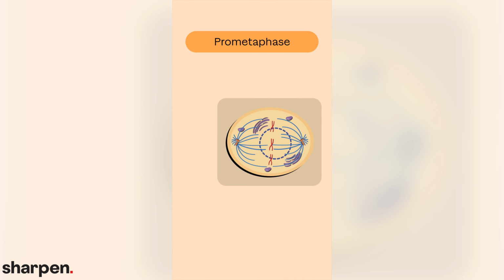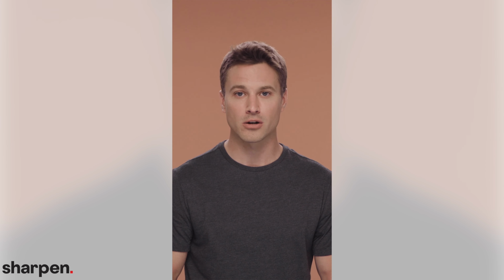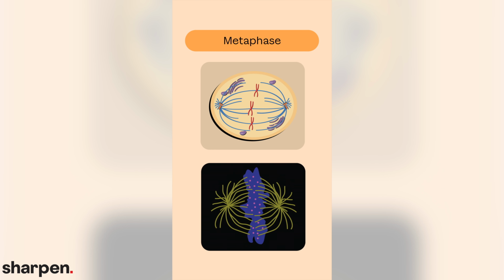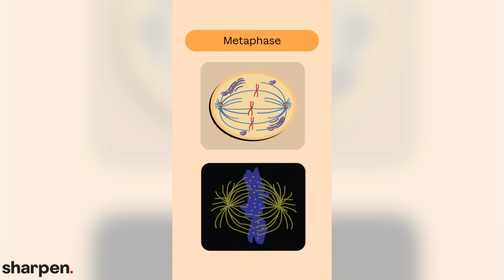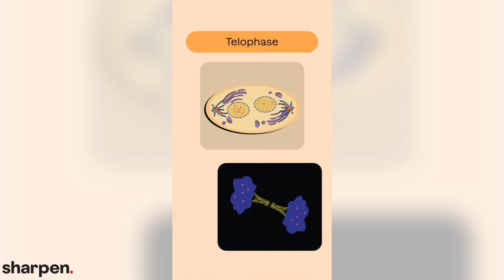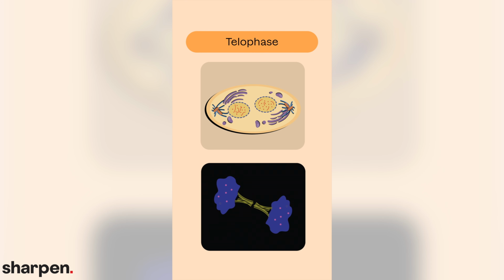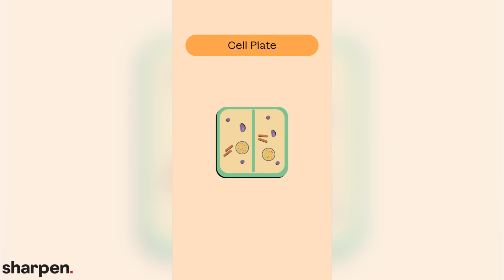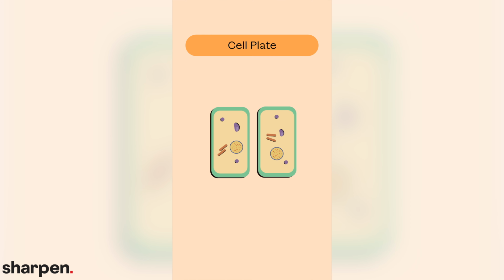The Cell Cycle, Cellular Reproduction, Mitosis & Cytokinesis Explained | Cell Biology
Dive into the Cell Cycle, Cellular Reproduction, Mitosis, and Cytokinesis in under 5 minutes!

For more bite-sized Chemistry or Biology videos, quizzes, flashcards, and concept summaries, download the FREE Sharpen college study app

What is the Sharpen App? Your Study Buddy for College Success!

We know the academic hustle is real, and finding the right study aid can be a game-changer. Meet the Sharpen App by McGraw Hill—the ultimate tool to up your study game and conquer those exams and homework assignments.

So, what's the Buzz with the Sharpen App?

Imagine prepping for tests and easily tackling your homework, all while juggling a busy college life. Sharpen brings you bite-sized videos, swipe-friendly study tools, flashcards, quizzes, and a personalized dashboard to keep your studies on track.

Why Should You Consider the Sharpen App?

Tailored for Your Curriculum -- Do you ever feel lost in a sea of unrelated topics while hunting for homework help online or on other apps? Sharpen gets it! We're designed to align with your textbook, chapter by chapter. No more endless searching; we've got your curriculum covered.

Your Study Sidekick -- Quizzes, flashcards, summaries, performance tracking, & more - we've got it all. Study smarter, not harder. We've got your back from Math to English, Science to Business. Simplify your homework and conquer those subjects with Sharpen. Sharpen offers tools that sync seamlessly with your real textbook curriculum.

Easy Peasy Progress Tracking -- Stay on top of your progress effortlessly. Flashcards, quizzes, and performance insights, are all within reach. Plus, you can carry us in your pocket wherever you go. Convenient, right?

The Fun in Learning -- Learning can be fun, seriously! Videos, quizzes, and study cards make your study sessions engaging. It’s like having a personal tutor right in your pocket. Test or homework help has never been easier.

Sharpen is your study sidekick, making your college studying journey smoother and more organized. Say hello to an efficient study experience—hello, Sharpen! 🚀

Topics covered in this video include: Cell Cycle, mitotic phase, mitosis, prophase, chromosomes, chromatids, nucleolus, vesicles, prometaphase, kinetochore, metaphase, anaphase, telophase, cytokinesis, anaphase, cleavage furrow, cell plate, Golgi membrane, and eukaryotes